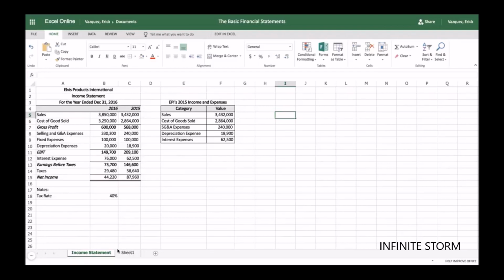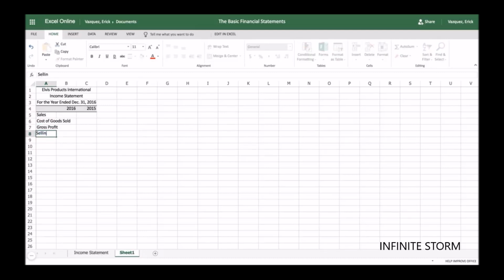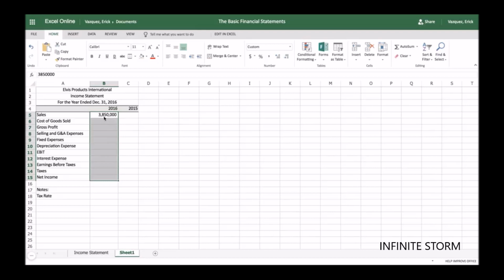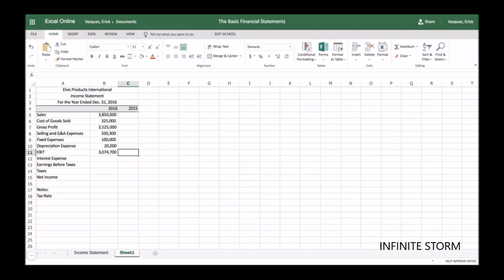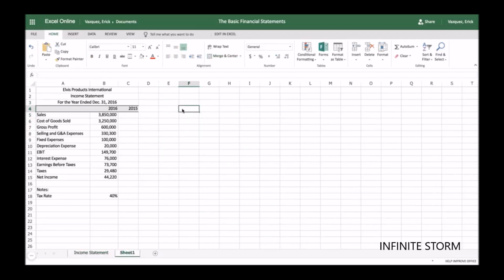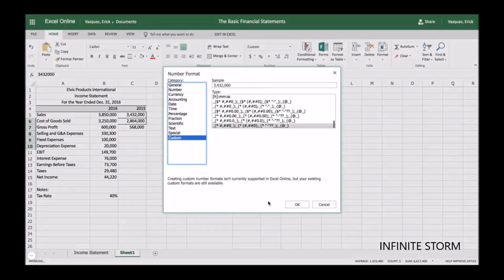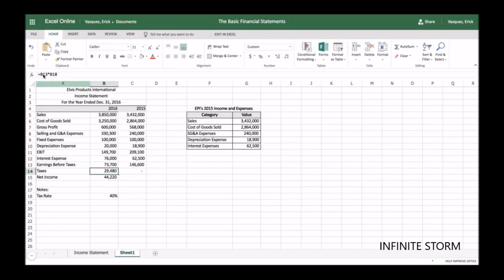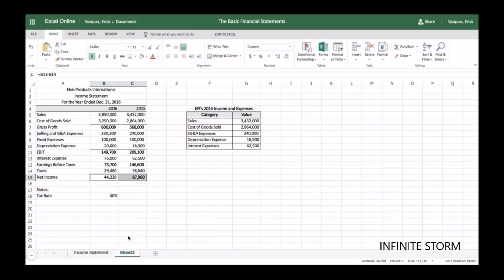How to do Income statement in Excel Spread sheet - Excel Tips | Infinite Storm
Details about the this Video :  Income Statement in Excel

An income statement is typically prepared at the end of the year or the beginning of a new year when all financial information has been wrapped up and reported, but you can create one at any time using Microsoft Excel. With Excel, you can recalculate parts of the sheet without having to drag out a calculator because Excel’s auto-calculations will do it for you. Get an at-a-glance snapshot of your organization’s financial fitness at any time with an Excel income statement.

The income statement described in this article is merely an example to familiarize you with the procedure for entering data and reviewing it in Excel. Although business categories are used, you can swap them out for personal ones such as “groceries” and “rent" to make the income statement fit your specific needs.